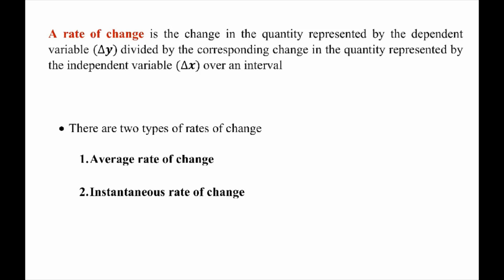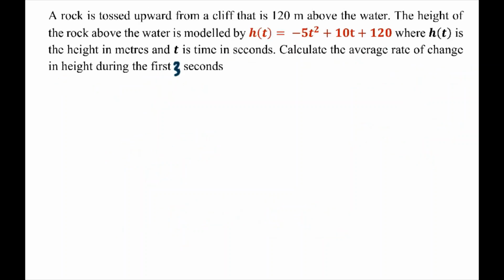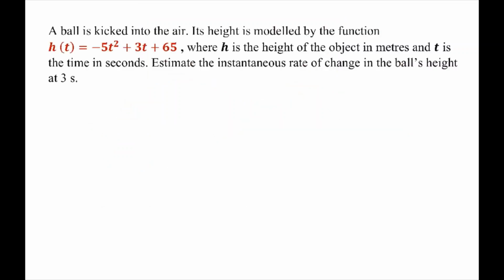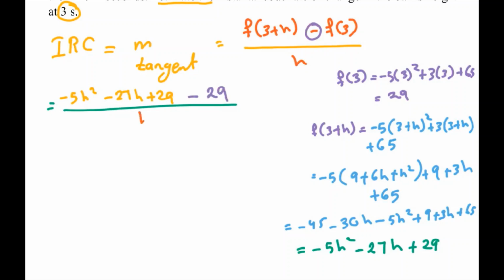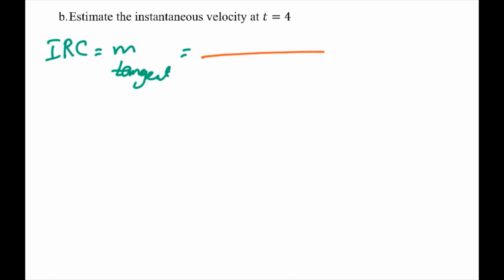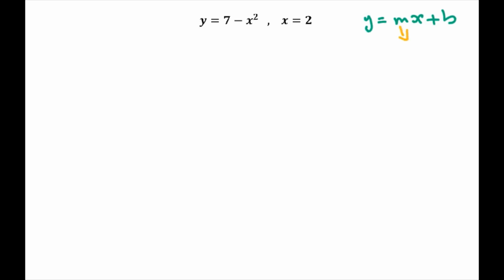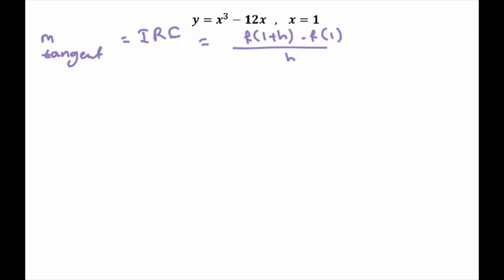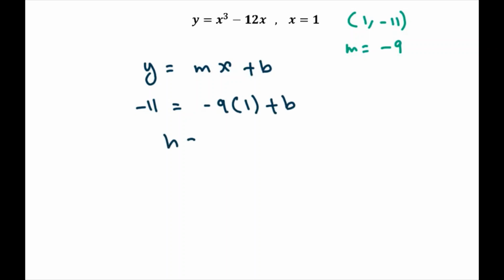Rates of Change and Instantaneous Rate of Change